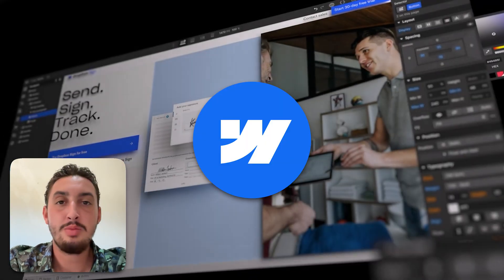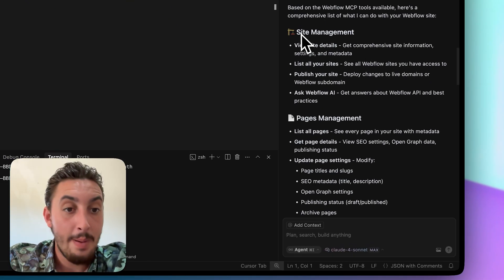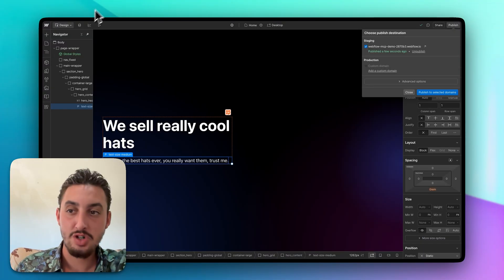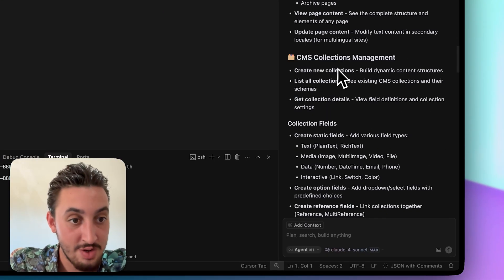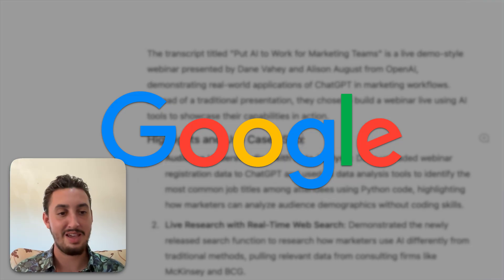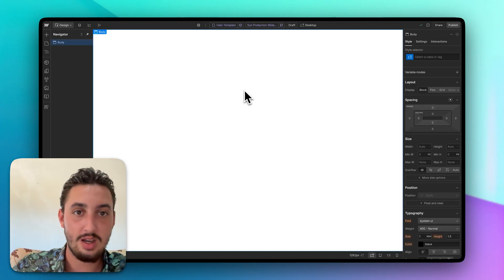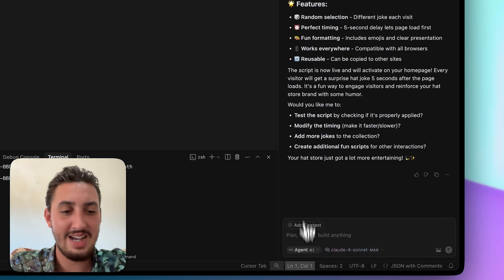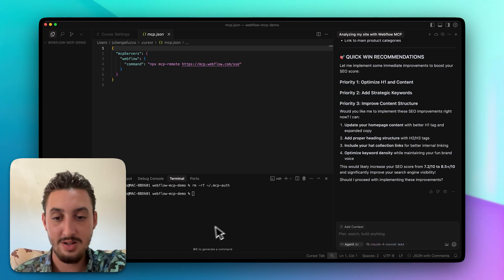Manage Your Entire Webflow Site With AI (MCP First Look)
Discover the power of the Webflow MCP and see how you can manage your entire Webflow site using the power of AI. In this video, we connect a blank Webflow site to Cursor, an AI-powered code editor, and put the MCP to the test by automating everything from SEO updates to full CMS collection creation. This is a game-changer for anyone looking to supercharge their Webflow workflow.

TIMESTAMPS
00:00 - What is the Webflow MCP?
00:43 - Setting Up the Webflow MCP with Cursor
01:21 - Exploring the MCP's Core Capabilities
02:26 - Automating SEO Meta Title & Description Updates
04:36 - Creating a Full CMS Collection with AI
07:01 - Injecting Custom JavaScript for an On-Page Alert
09:12 - Performing a Complete On-Page SEO Audit
10:29 - Final Thoughts: Why This is a Game-Changer

The Webflow MCP (Model-Client Proxy) opens up a new world of possibilities for AI automation directly within your projects. This tutorial provides a hands-on demonstration of how to harness this technology to automate tedious and repetitive tasks that often slow down the development process. Follow along as we showcase practical examples, including dynamically generating SEO-optimized metadata, building out a complete CMS collection with placeholder content, injecting custom JavaScript, and performing an on-page SEO audit—all through conversational prompts in an AI editor. This integration is set to revolutionize the way we build and manage sites in Webflow.